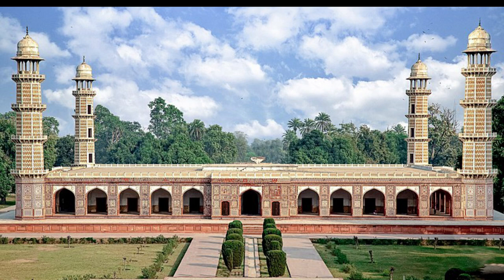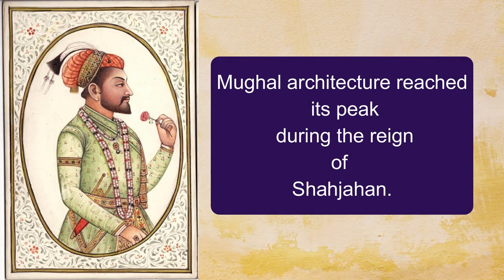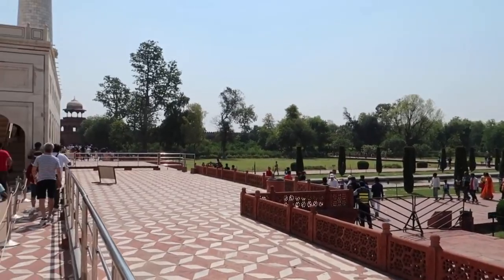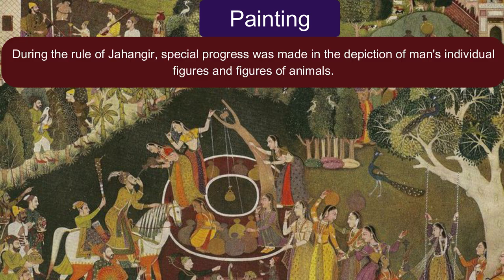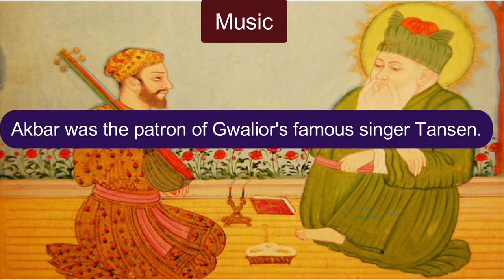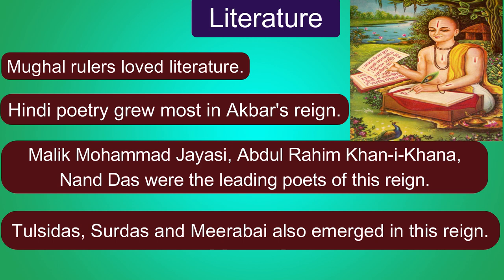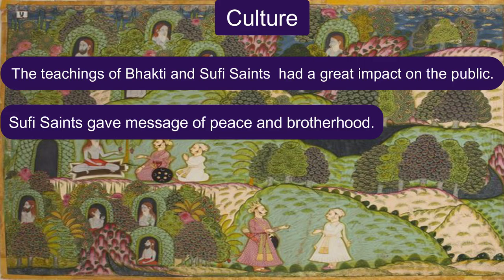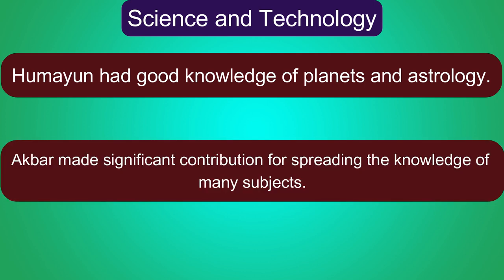History, Class 7, Lesson 14 THE MUGHAL PERIOD:SOCIETY AND CULTURE